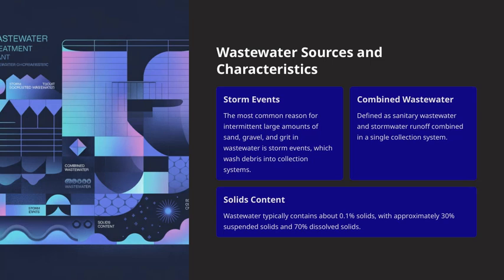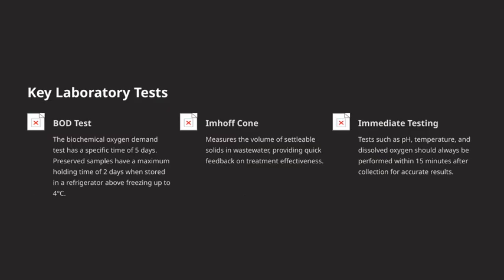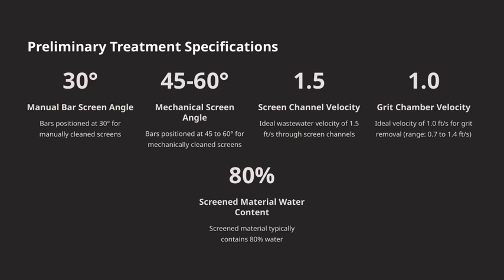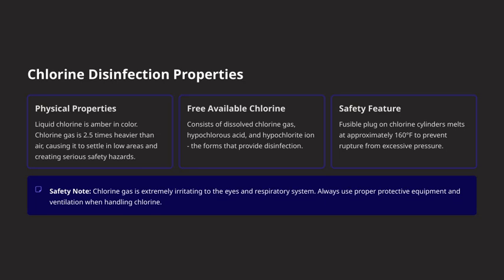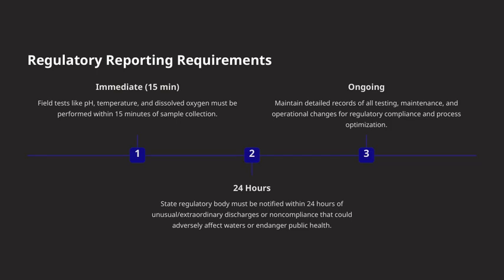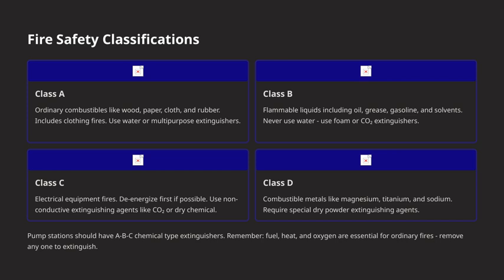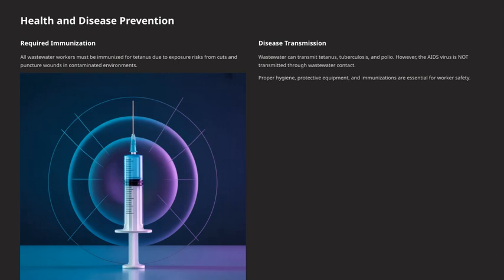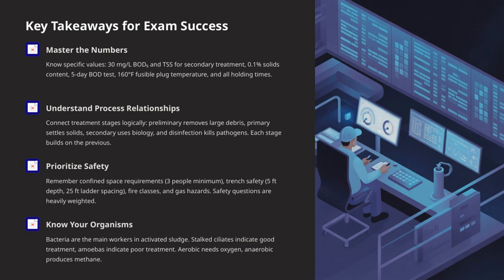Grade 1 Wastewater Operator Certification Exam Review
A full Grade 1 / Class I certification exam review. If you're preparing for your first operator license, start here.

Most people assume Class II means learning a second, larger pile of facts. It usually doesn't. It means being asked the same material in a way that requires you to DO something with it — and that changes how you should study.

FREE STUDY RESOURCES:
• Formula sheet — every formula on the exam, plus the unit traps that cost people points

📘 THE COMPLETE EXAM GUIDE — $17
200 conceptual questions across all 12 major exam topics, with a detailed explanation behind every answer. Built for operators who want to understand the process, not memorize answers.

Going deeper on a weak area:
• Activated Sludge — 150 questions incl. calculations

[CHAPTERS]